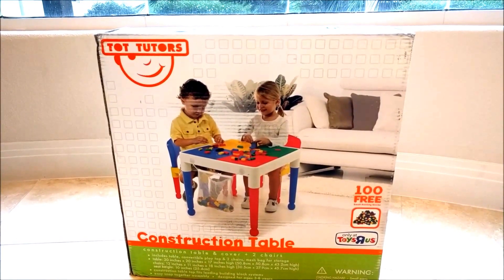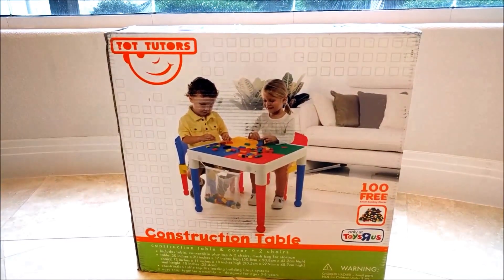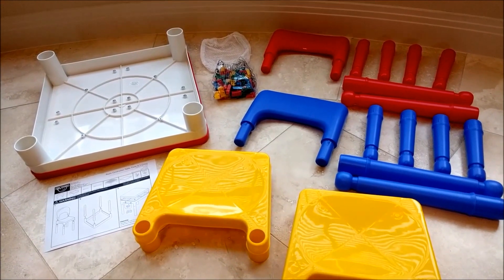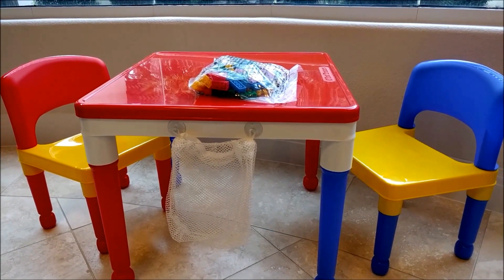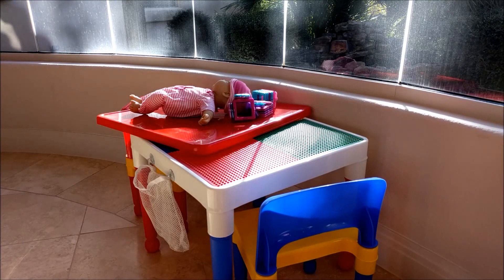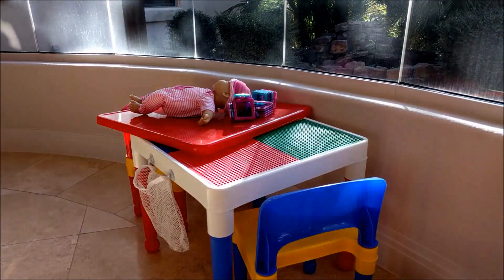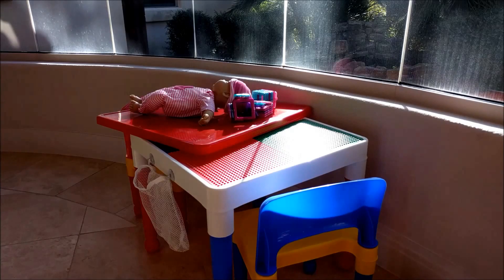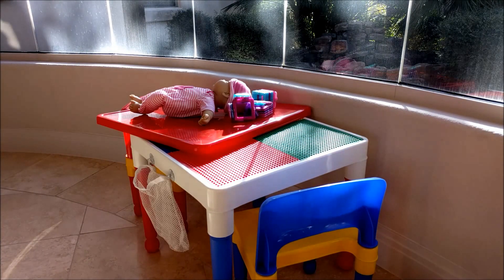Tot Tutors Construction Table with Chairs Toy Review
Here's my review of the Tot Tutors Construction Table.
To purchase from Amazon